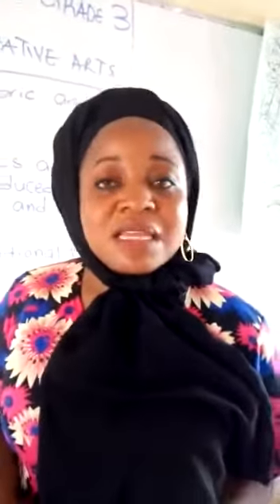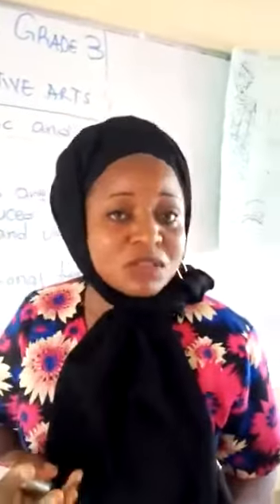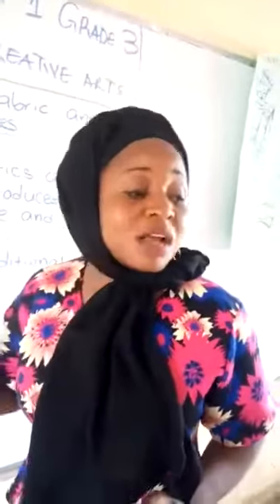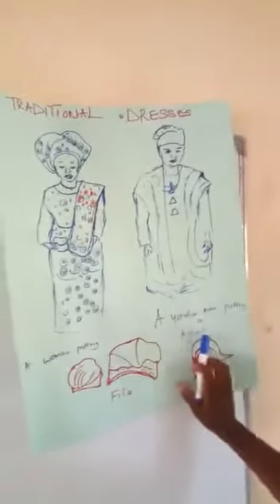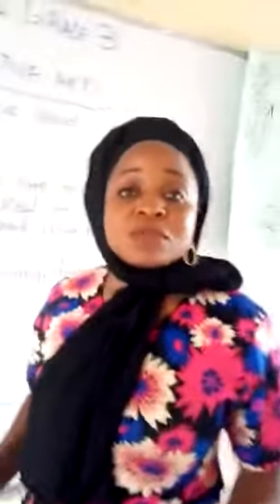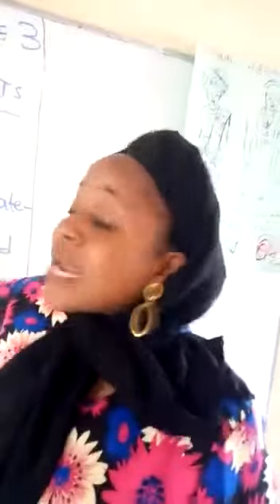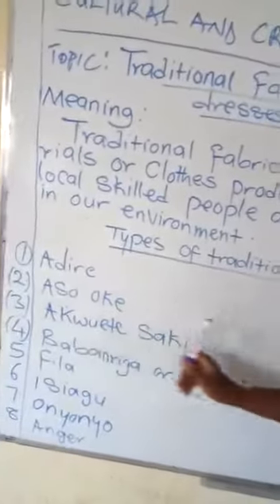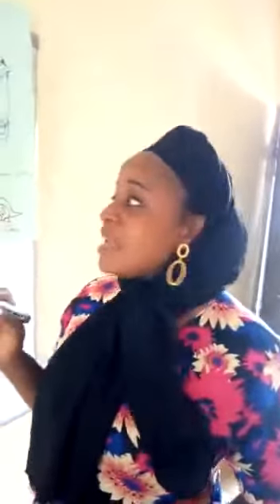Creative Art. Grade 3 Lesson 1